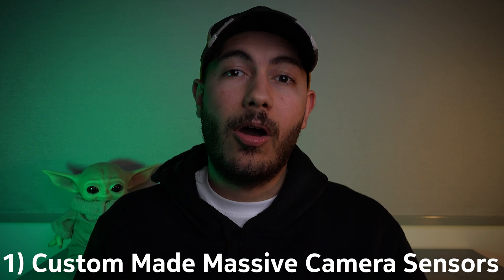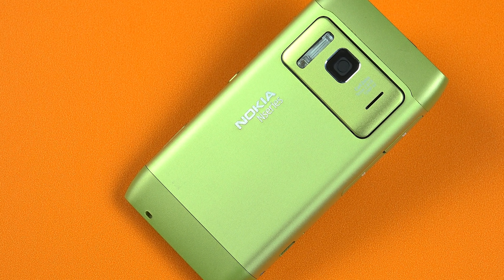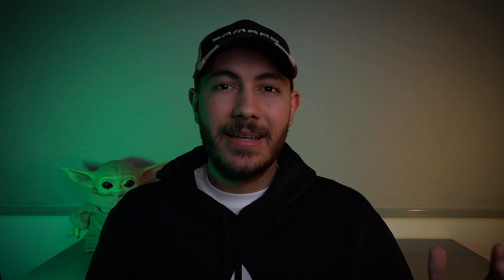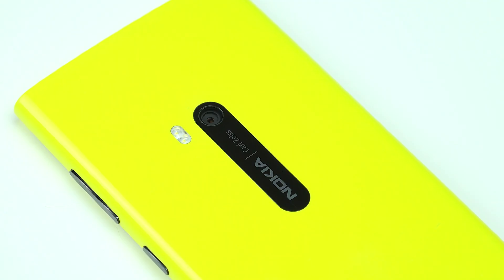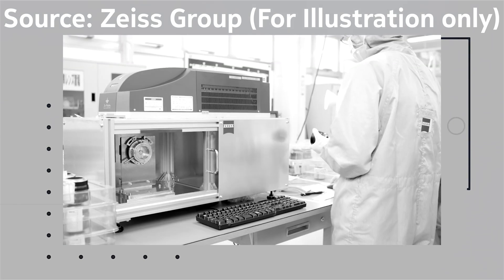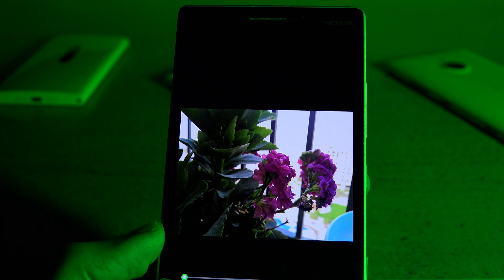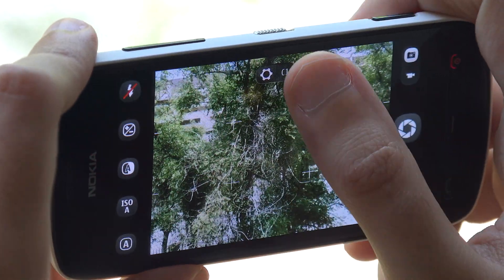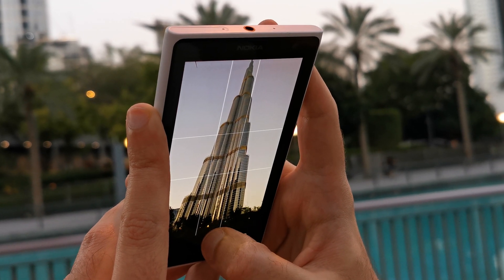Why Nokia Had The Best Phone Cameras | The Secret Sauce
In this video I talk about the 5 reason Nokia used to have the best camera phones on the market. I talk about phones such as the Nokia N8, Lumia 1020, Nokia 808 PureView, Lumia 920, Lumia 925, Lumia 1520 and more.